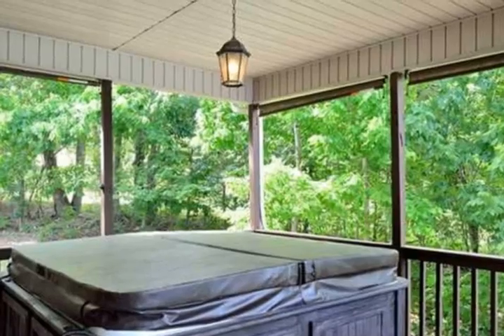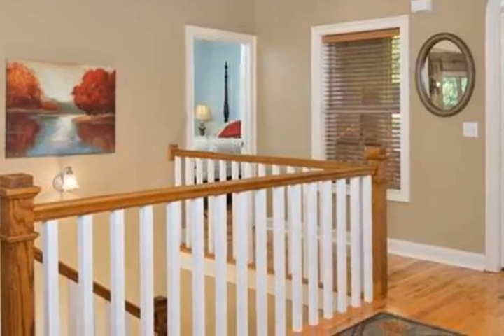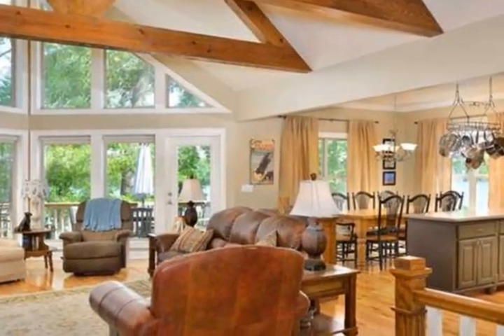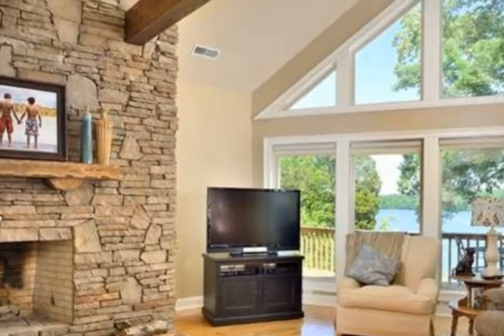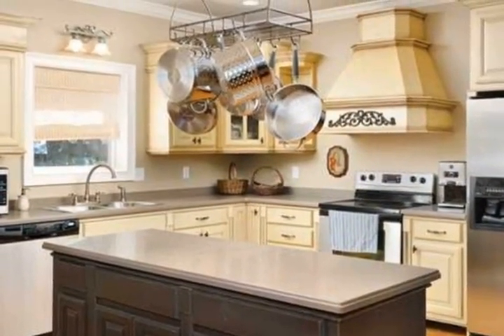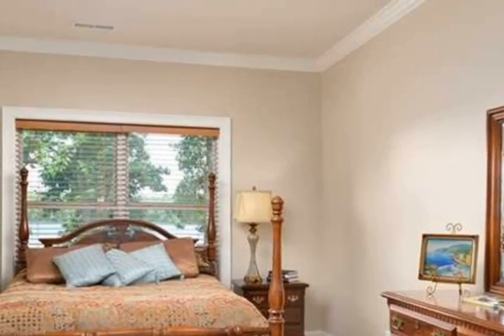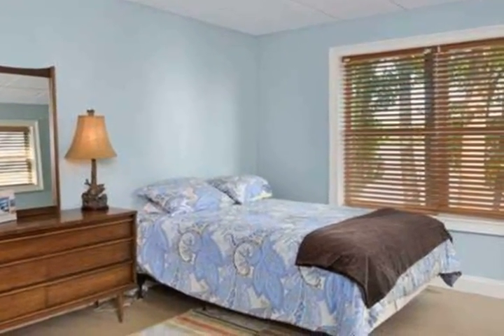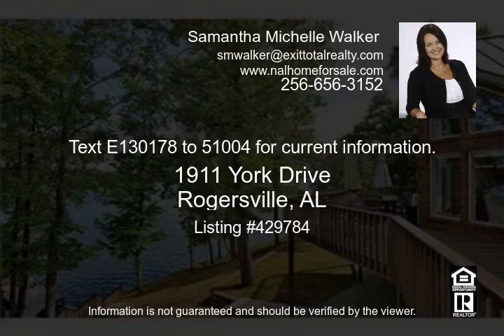1191 York Drive Rogersville AL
This gorgeous, waterfront home in exemplary condition, offers an open floor plan with 2 stories of glass windows & sensational view!! Home has 4 bedrooms, 4 1/2 bath, & was custom built featuring detailed amenities thru out, including hardwood floors, extensive crown molding, recess lights, custom cabinets, & much more  Large family room offers custom stone fireplace, recess lights, hardwood floors & has french doors leading to extended deck overlooking breathtaking views of Elk River  Family room is open to glamour kitchen offering hardwood floors, beautiful custom cabinets, recess lights, stainless steel appliances, large working island & breakfast area Home offers an isolated master suite that opens up to a spacious glamour bath & has french door leading to covered private deck w/ hot tub You will find a second master suite in the basement also opening up to private bath w/ double vanities Basement also has rec room opening to covered patio that offers walkway leading to 2 story pier w/ storage room, 2 boat lifts & a jet ski lift Property has a seawall and the water is navigable annually  Home is convenient to shopping, dining & just minutes away from the interstate Don't miss out on the amazing features this home has to offer  Call Samantha for your private viewing today!!

Video uploaded on Thu 29 May, 2014
real estate Rogersville AL